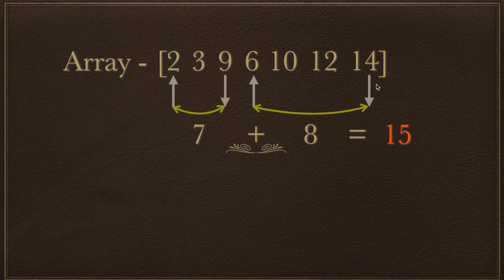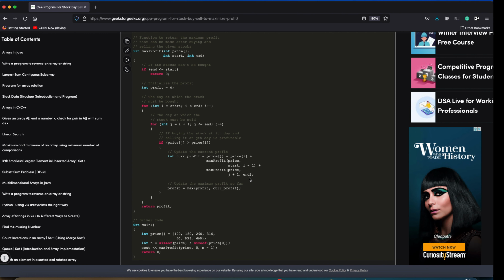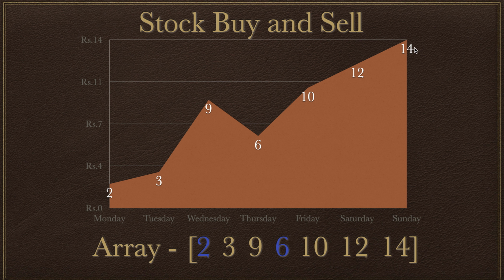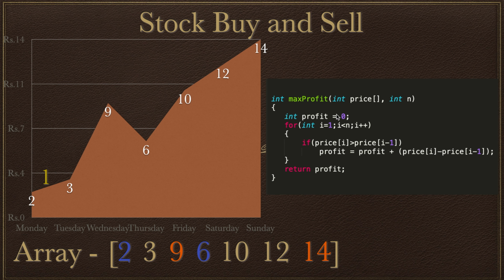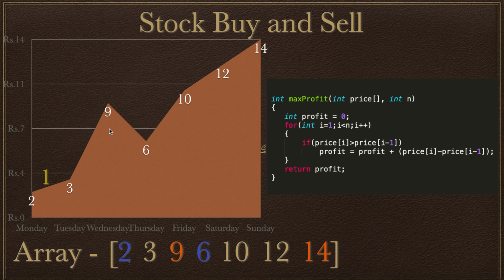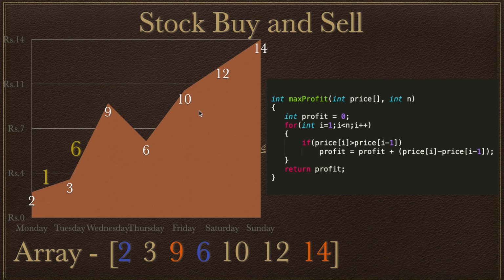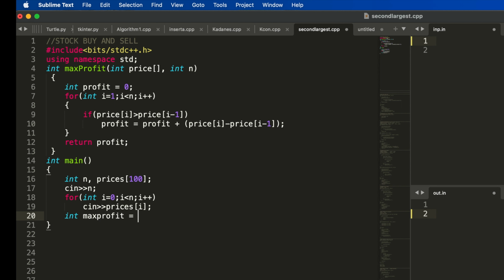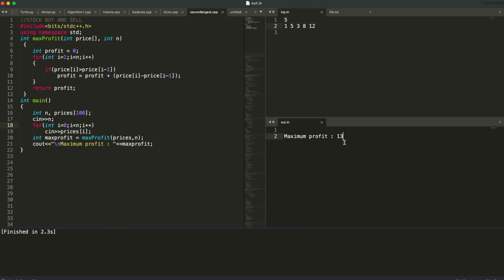STOCK BUY and SELL to Maximize the Profit | Time Complexity - O(n) | C++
In this video we will be learning Stock Buy and Sell Problem to maximize the profit using graphical representation and working example. We will discuss the naive approach in brief and solve for the efficient approach in detail which will have the Time Complexity of O(n).

VideoTimeline -

Algorithm Explanation - 00:25
Graphical Explanation - 3:35
Function vs Graph (Explanation) - 4:42
Code - 7:38
Output - 8:30